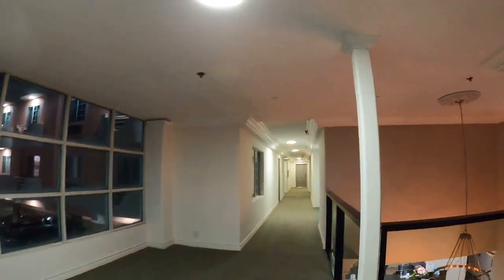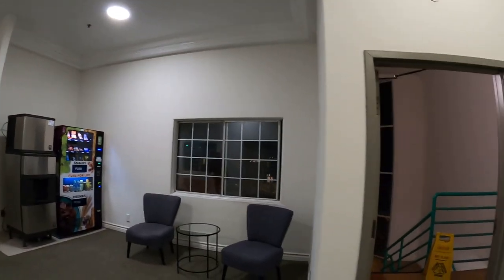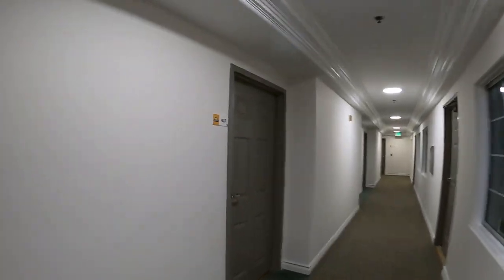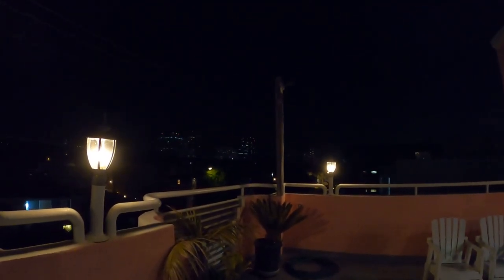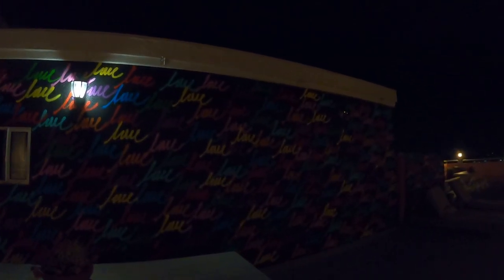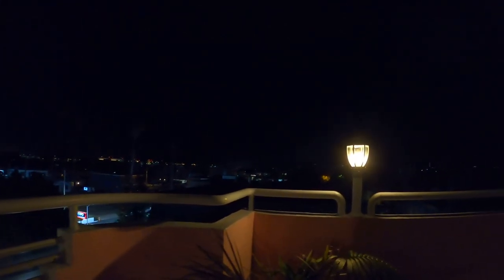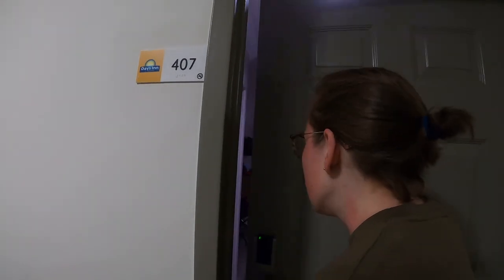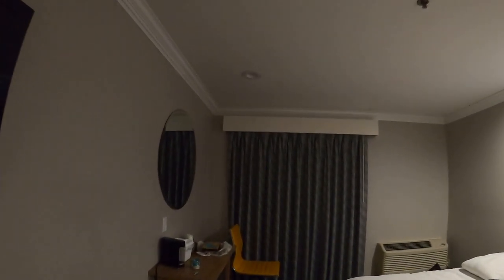Days Inn Santa Monica Hotel Tour Room 407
One last more complete tour of this wonderful hotel we are staying at before we leave.